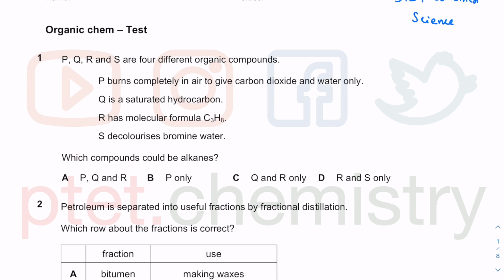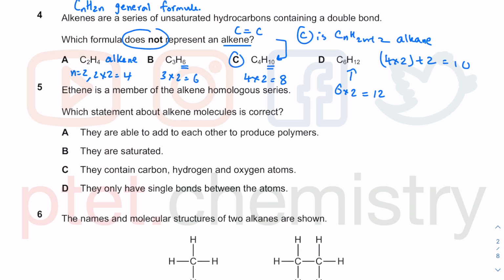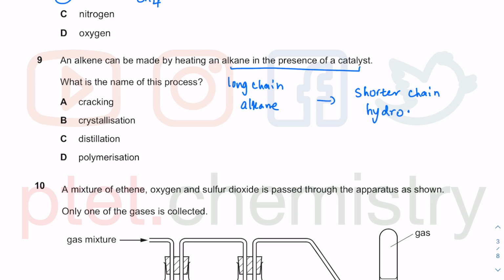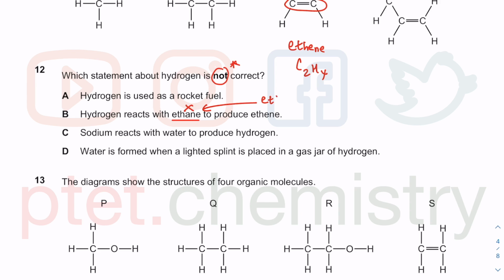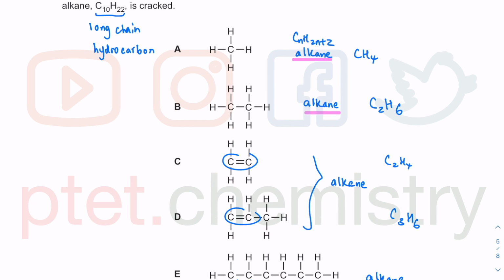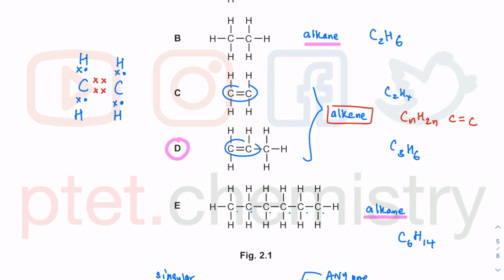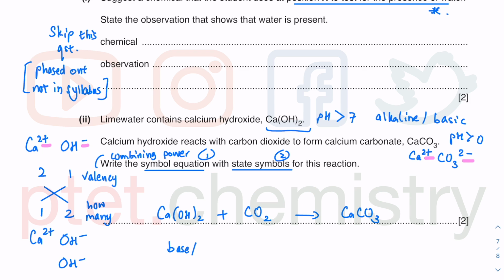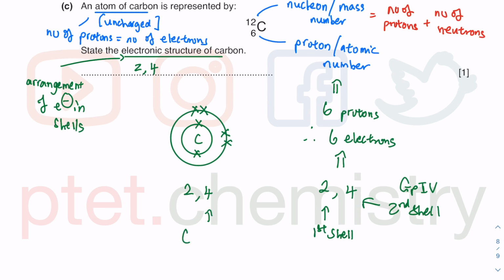Combined Science O Level 5129, IGCSE 0653 - Organic chemistry - Test